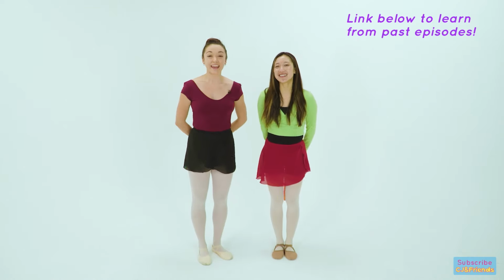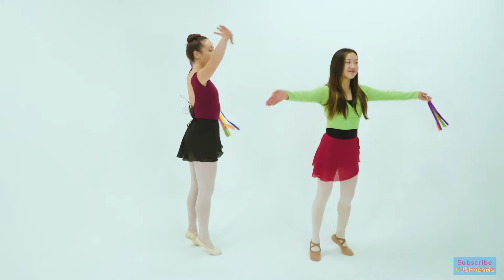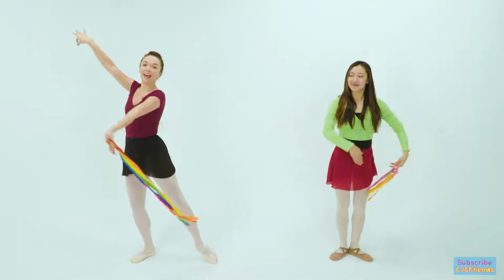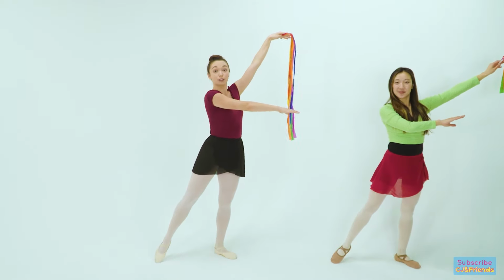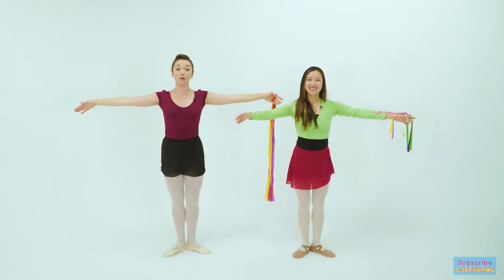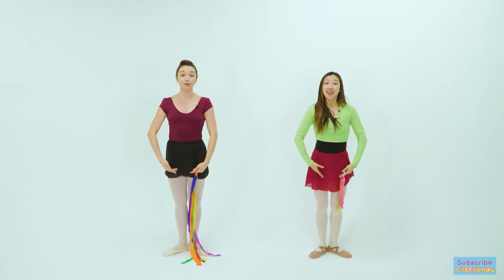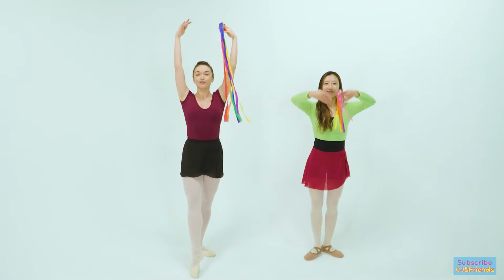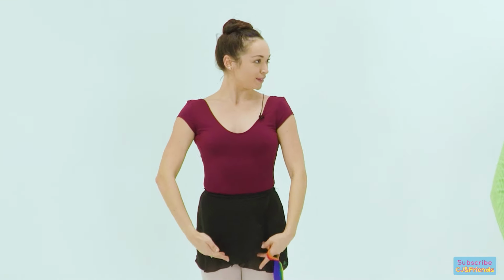Ballet for Kids | Episode 5 | CJ and Friends